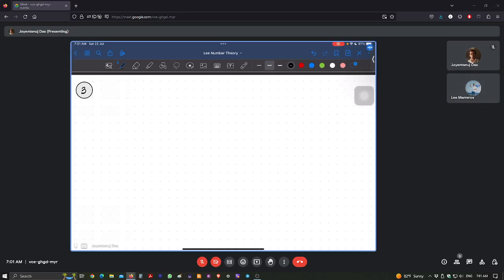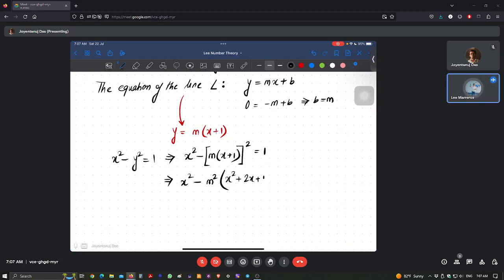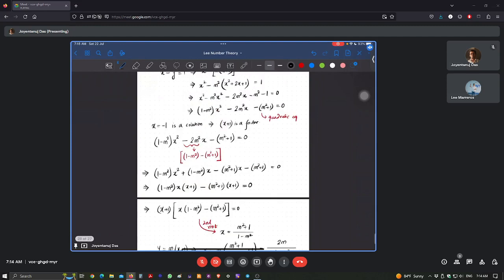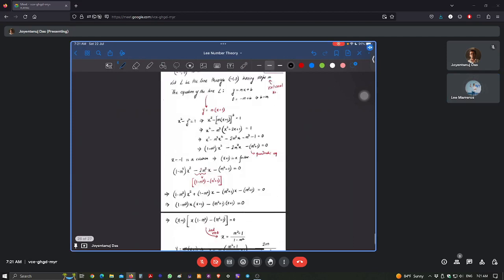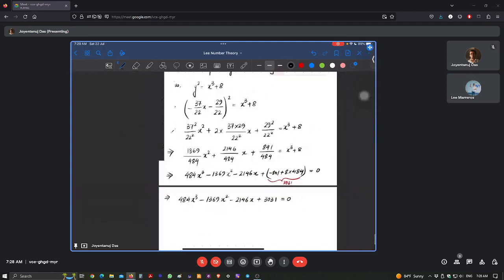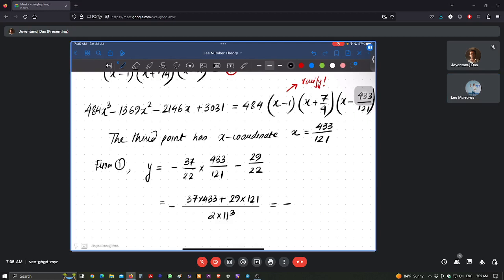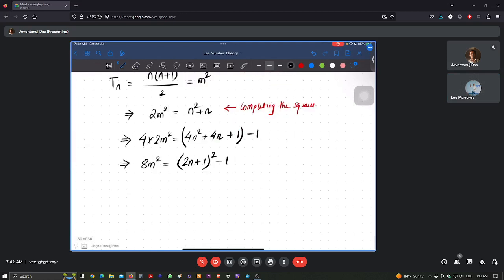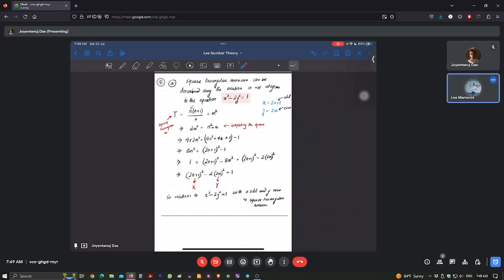Pythagorean Triple, Hyperbola and Rational Coordinates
In this video, we discuss Pythagorean Triple, Hyperbola, and Rational Coordinates on a special hyperbola.